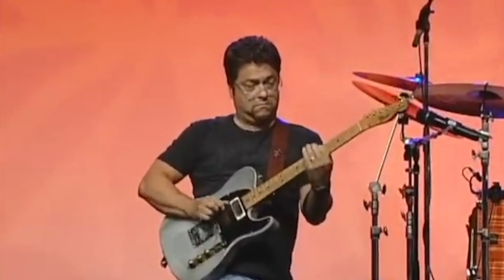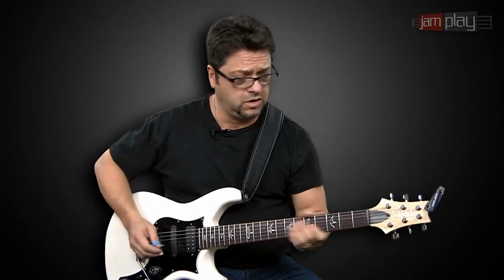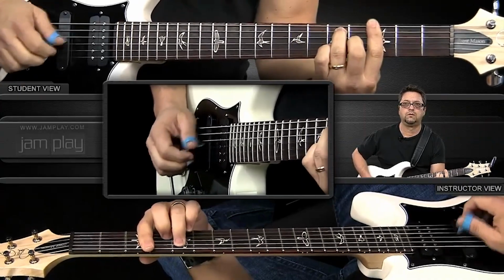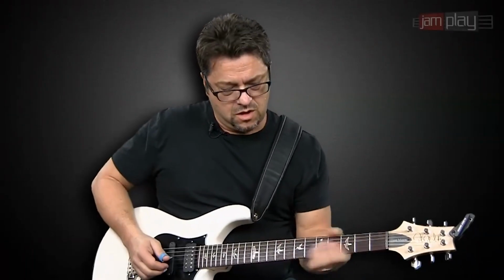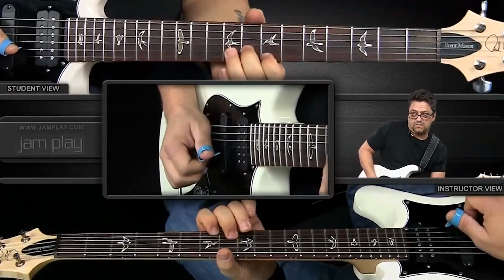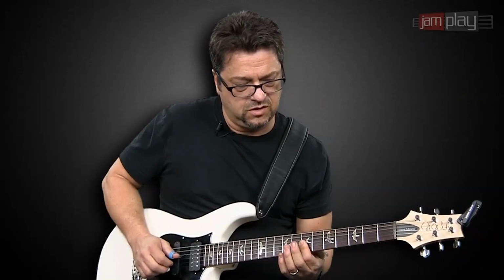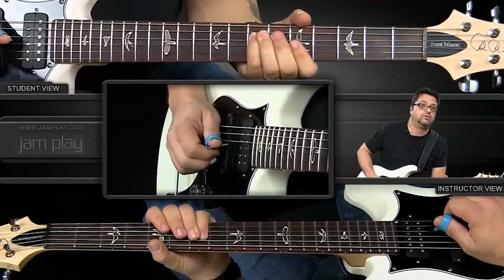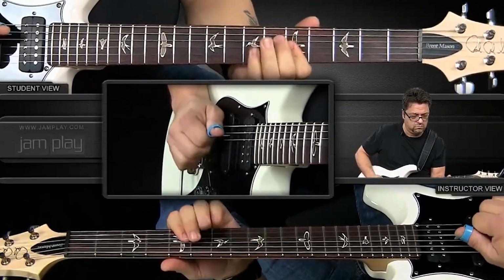🎸 World Tour of Music - Day 1 - Nashville - TrueFire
Grab your guitar and pocket your passport — we’re off to Nashville to spend a little time with Brent Mason and learn more about Nashville Style Guitar.

Famed for his country licks and chicken pickin’ techniques, Brent is a Grammy-award winning artist who will be inducted into the Country Music Hall of Fame this year.

Discovered by the legendary Chet Atkins, Brent has played on over a thousand albums with some of country music’s biggest names, like George Strait, Alan Jackson, and Shania Twain.

Ready to disembark? Grab your guitar and dig in with Brent!